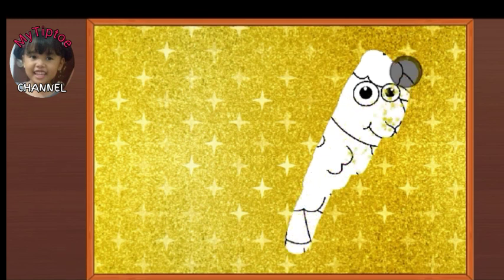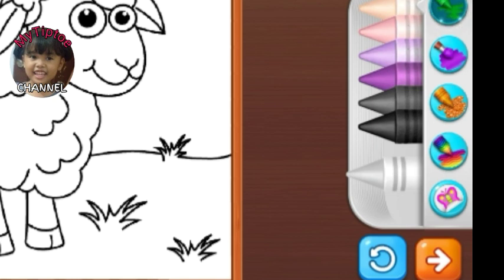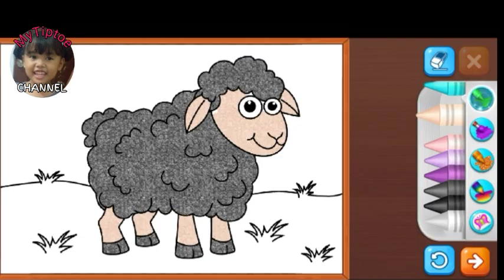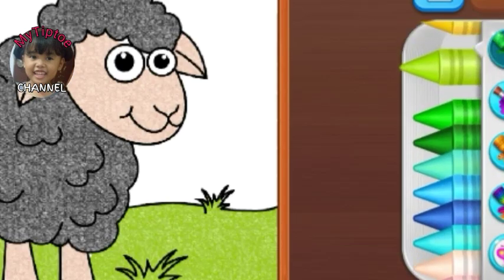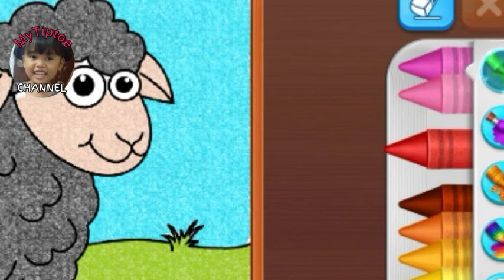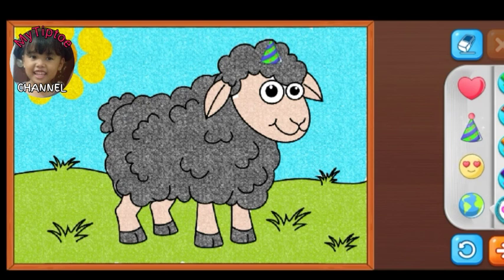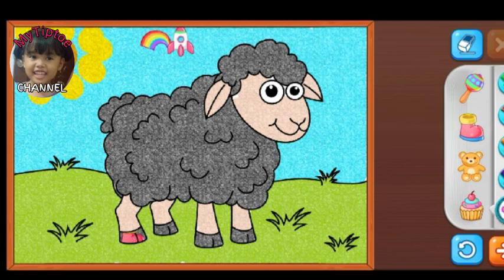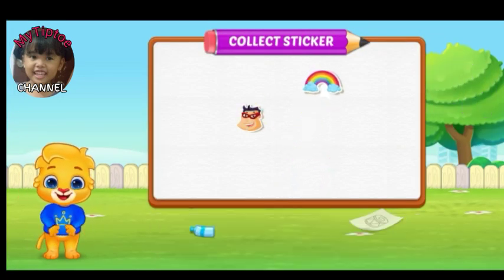COLORING GAMES!!BAA BAAA BLACK SHEEP BEST LEARNING VIDEO FOR TODDLERS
Best videos for teach toddlers shapes number Alphabets ABC color counting with games easy and fun!!

Best preschool  learning video for kids learn colors and counting
 in this fun learning video for kids, lets teach them their colors shapes and how to short with one of the best learning easy games for kids.

Together we will teach toddlers and kids their colors shapes ABC sorting and counting numbers with these fun easy and educational games for our lovely kids❤
Best Learning Video for Toddlers Learn alphabets puzzles Colors with prensents Surprises! In this preschool learning video for kids, teach kids colors, common words, alphabets and simple sentences with this educational video for toddlers and babies. We'll open each of our videos to find more education stuff surprises in each one. This alphabets learning video for toddlers is a great, colorful way to teach kids simple letters, words, concepts, and to recognize colors!

today we learn puzzles letters A until Z

so much fun learn and play with this games.. make your kids excited and happy for study..